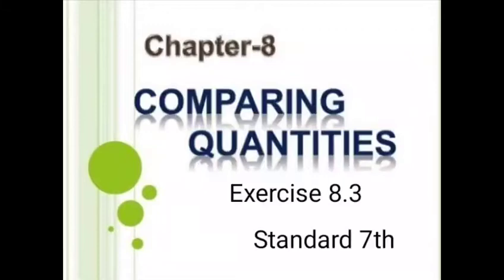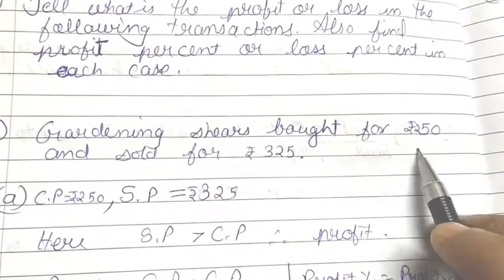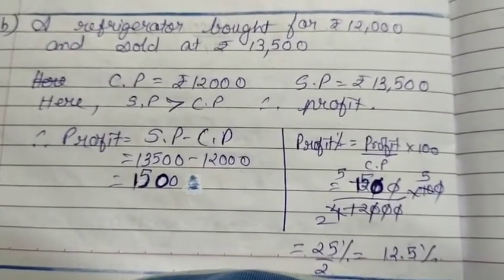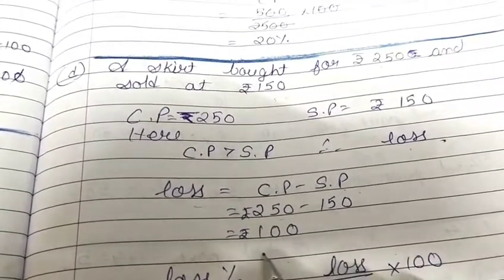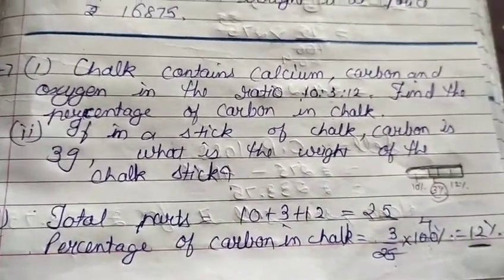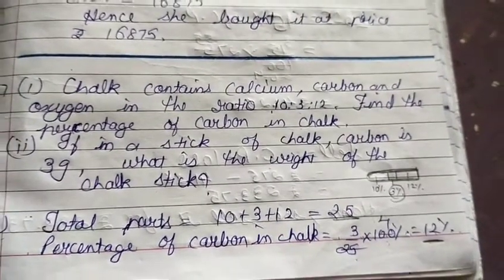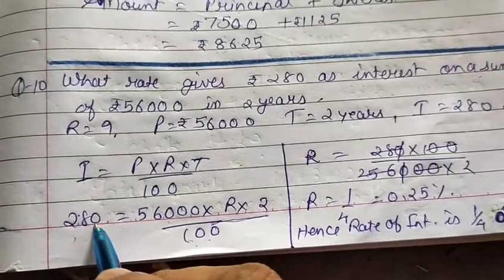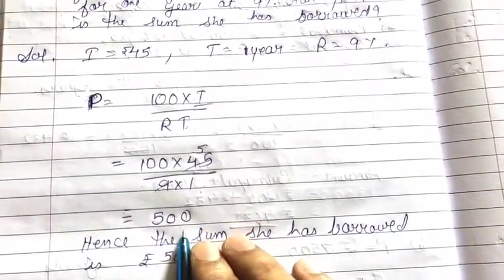std 7th, ch. 08, Exercise 8.3